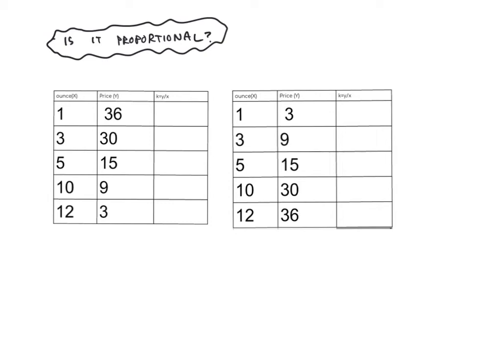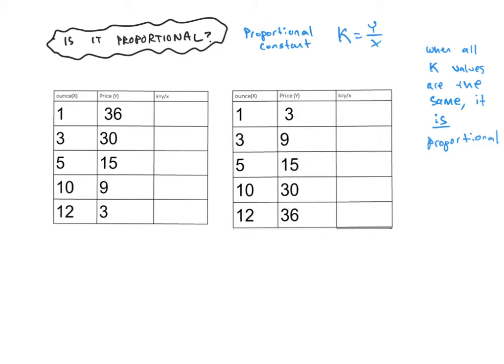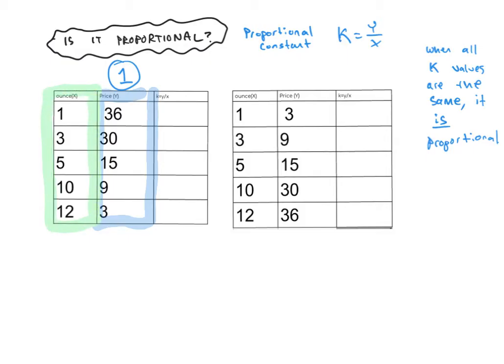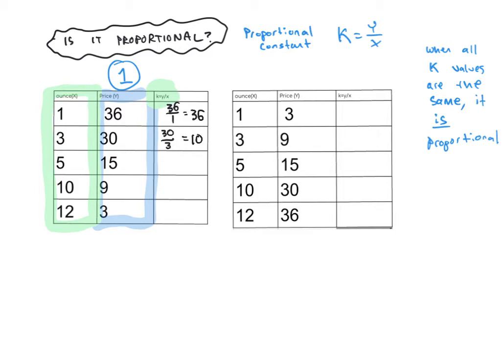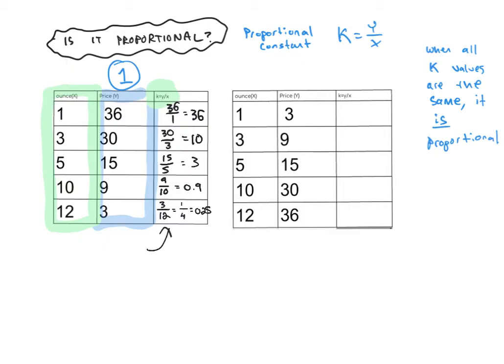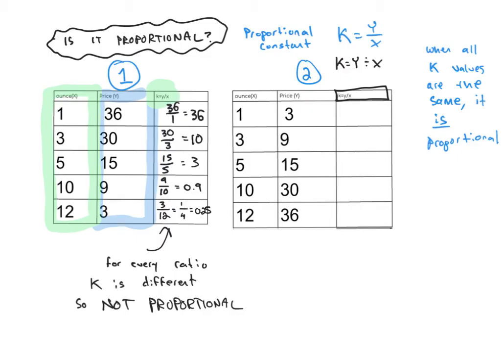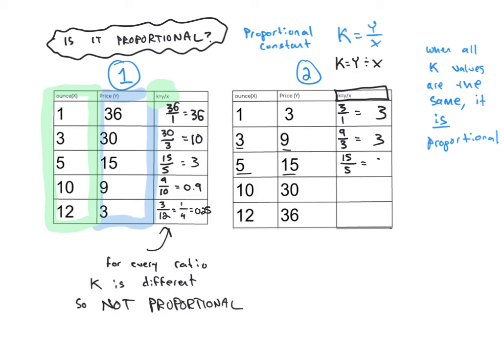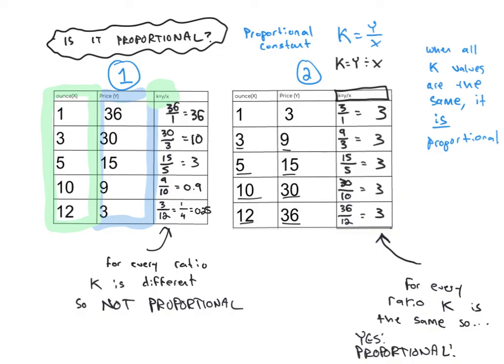is it proportional (table example)